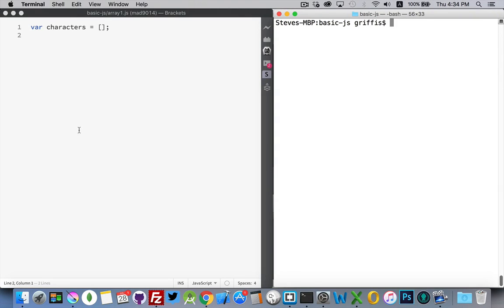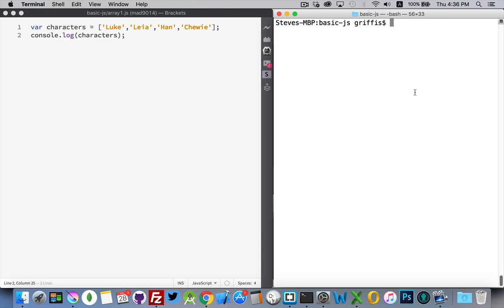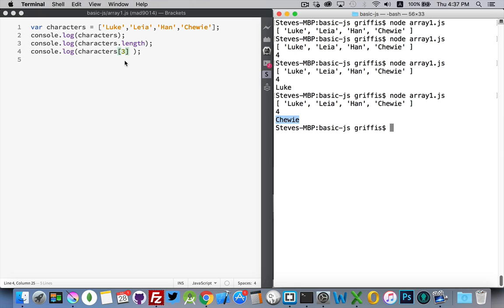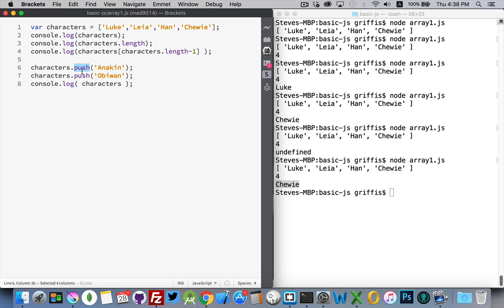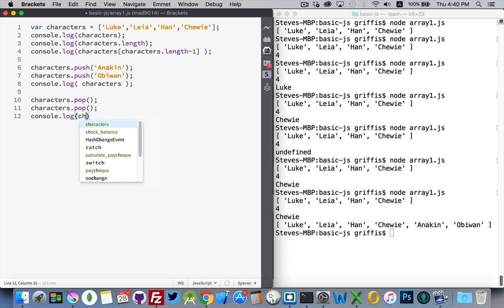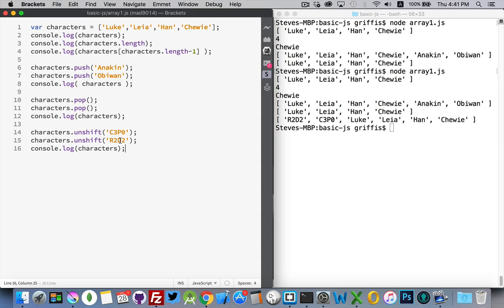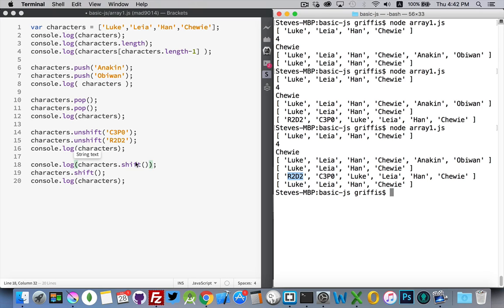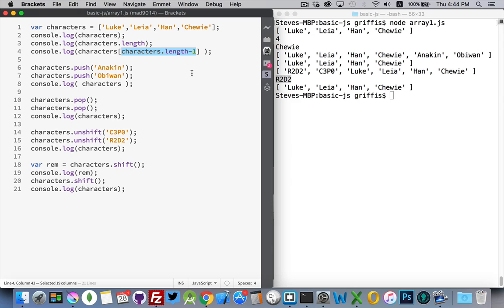Introduction to Arrays with JavaScript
An introduction to the concept of an Array and the basic syntax for adding and removing items from an Array.